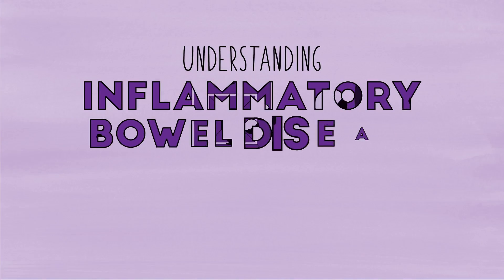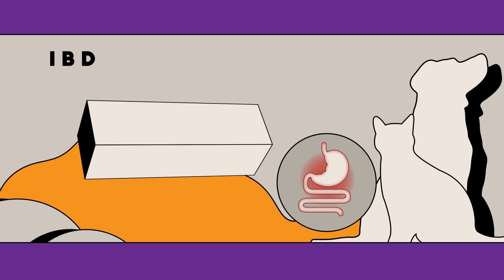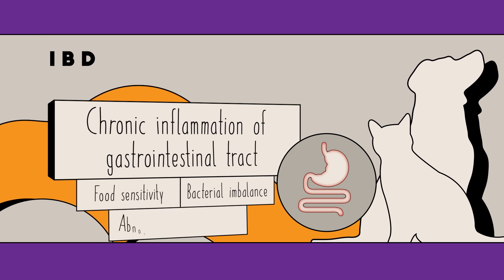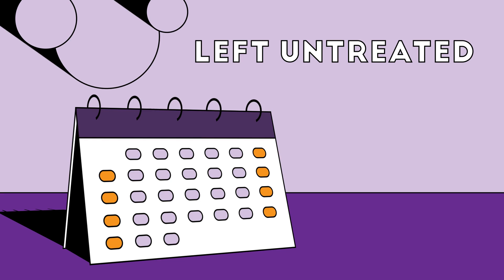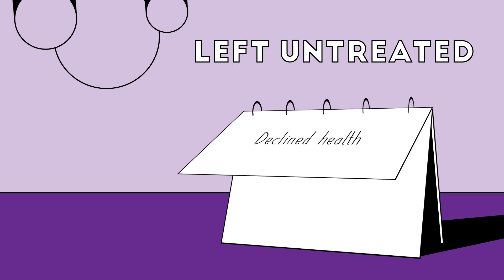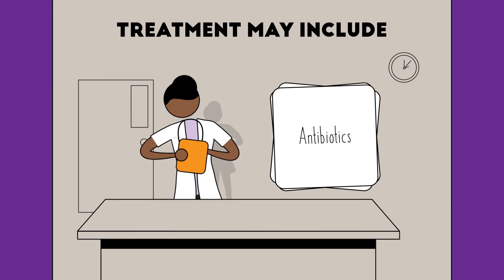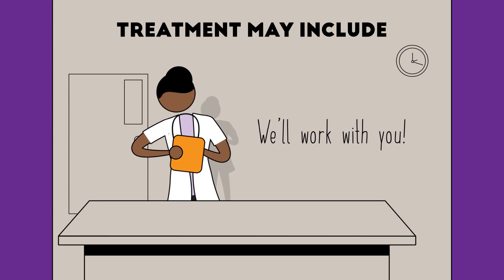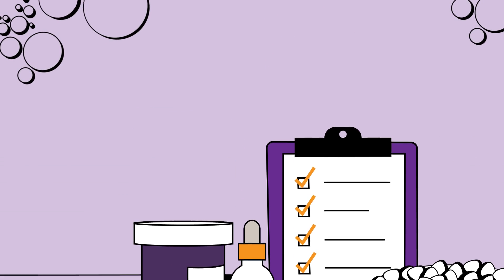Diagnosis Explained: Inflammatory Bowel Disease (IBD) In Pets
Helpful information from The Veterinary Center of Parker for when your pet is diagnosed with Inflammatory Bowel Disease (IBD).